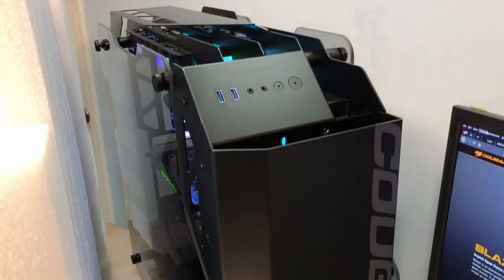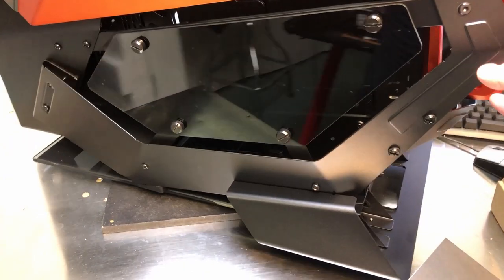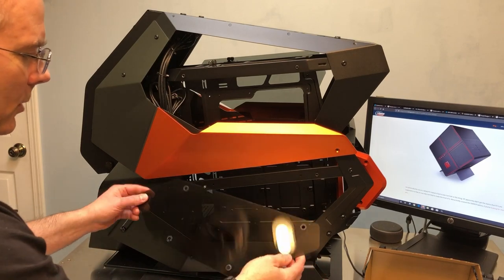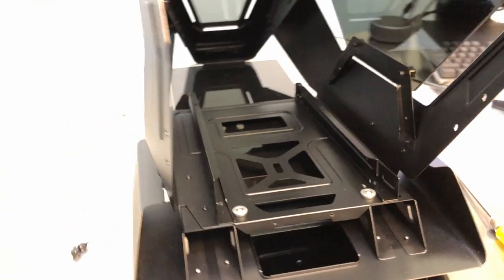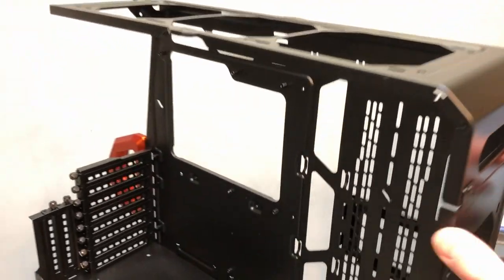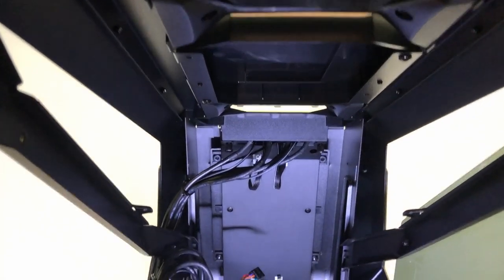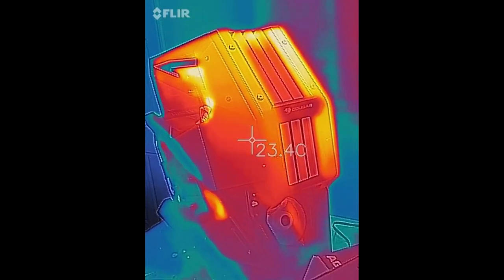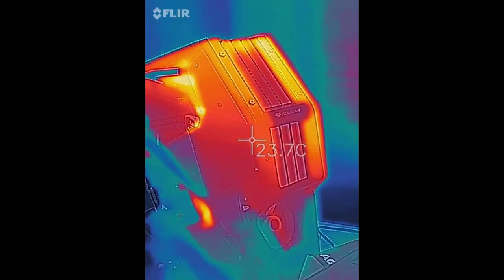Overclockersclub reviews the new CONQUER 2 by Cougar!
Chris at OCC checks out the new CONQUER 2 from Cougar.  This is an amazing open air case design (like the Blazer) that changes the way you look at computer cases.

for more written reviews and videos like this!